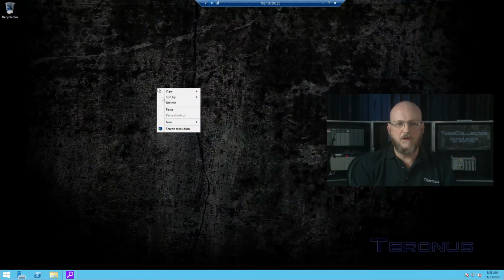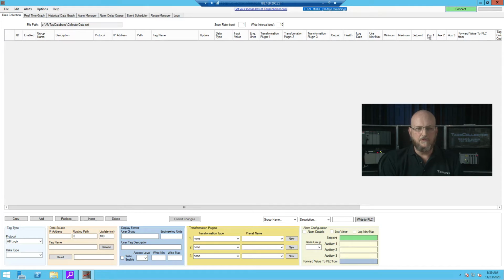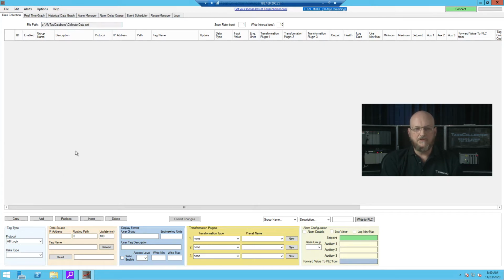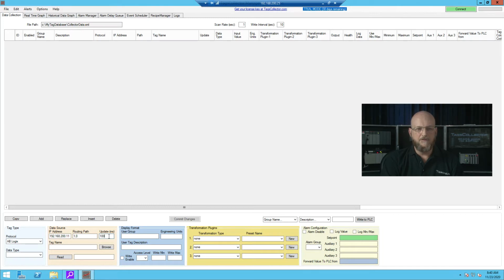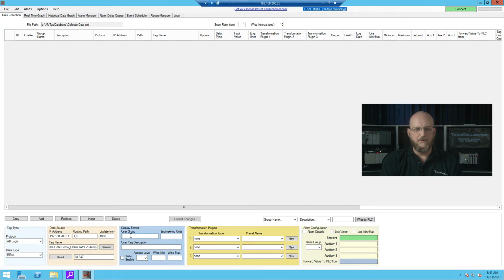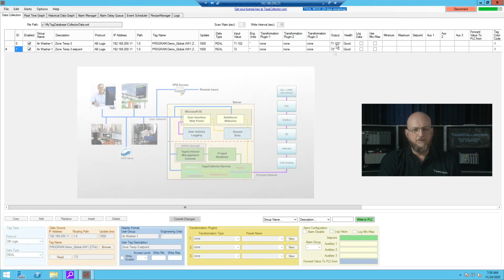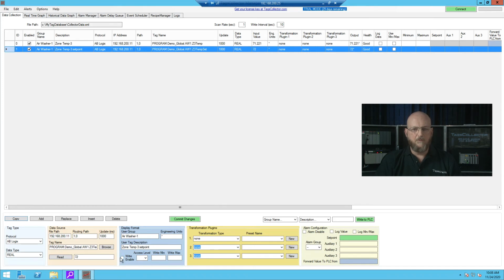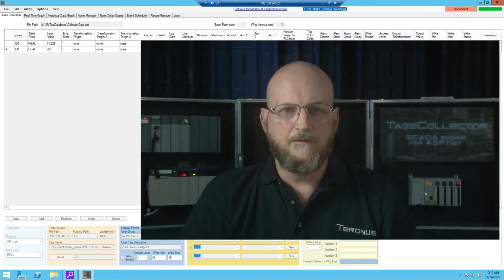TagsCollector QuickStart 2 "Installation"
TagsCollector Developer QuickStart part 2 "Installation"

In this video you will learn:
-Installing the TagsCollector software
-Introduction to the TagsCollector Management Console
-The basics of adding and configuring tags
-Testing tag comnnections
-Intro to sending commands to the PLC